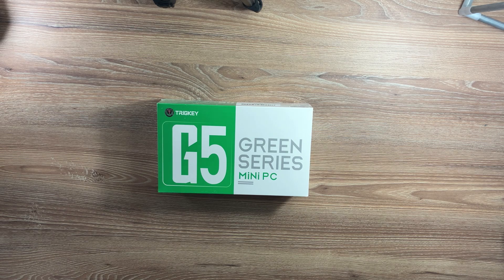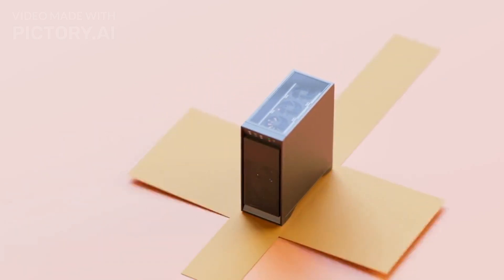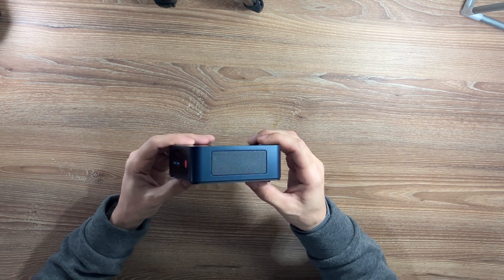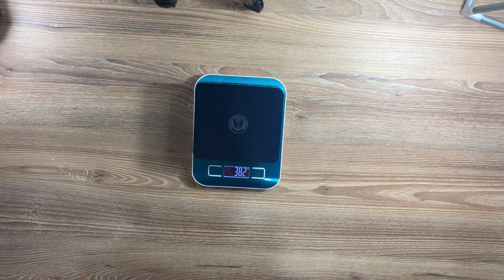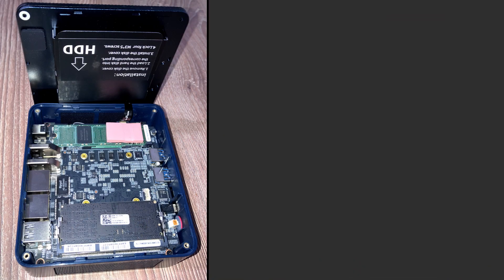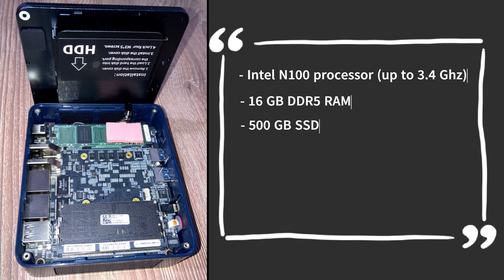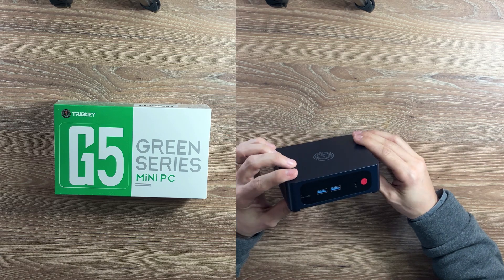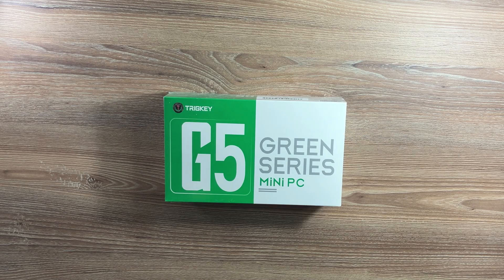Trigkey G5 (Intel N100) Review: The Mini PC That Punches Above Its Weight!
Is the Trigkey G5 the ultimate budget Mini PC for a home server or daily driver in 2025? I put this tiny but mighty machine to the test to see if it lives up to the hype.

In this video, we're doing a full unboxing, a detailed review, and running performance benchmarks. For the past few weeks, I've been using the Trigkey G5 as my 24/7 home server, and I have some surprising results to share. If you're looking for a PC that is practically silent, stays incredibly cool, and handles multitasking without breaking a sweat, this might be the one for you.

I've been blown away by how this compact PC handles my home server tasks—from running a Plex server to managing network files, it has been an absolute workhorse. It makes zero noise, doesn't get hot, and sips power, making it perfect for being on all the time.

While it's not designed to be a high-end gaming rig, I was surprised by its ability to handle popular indie titles and retro emulation decently. We'll touch on that in the video!

What would YOU use this Mini PC for? A home server, a media center, or a daily driver? Let me know your ideas in the comments below! 👇